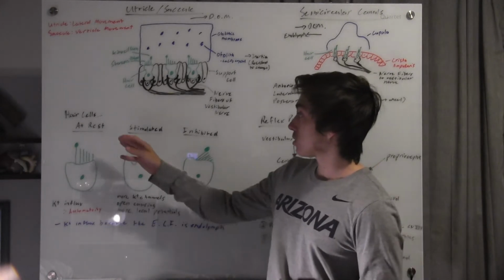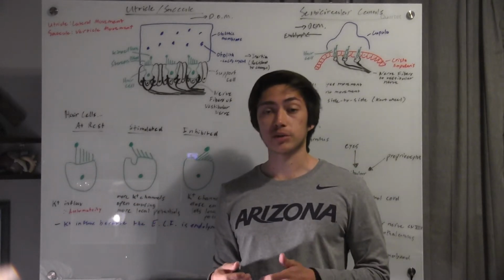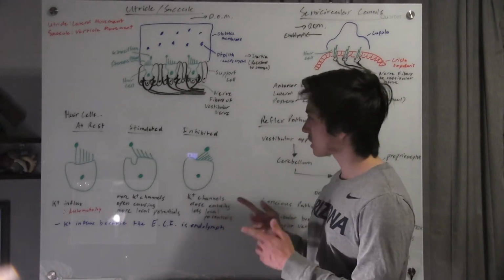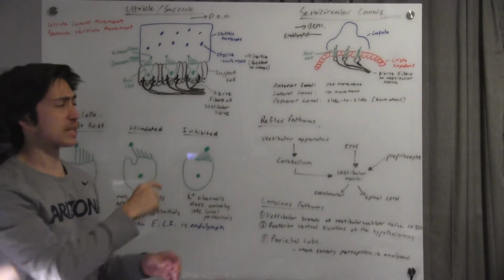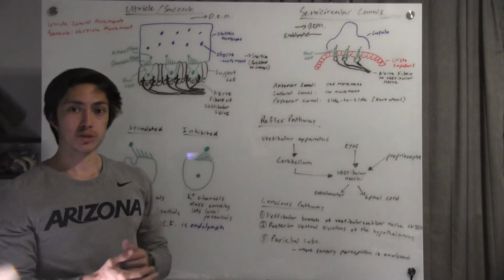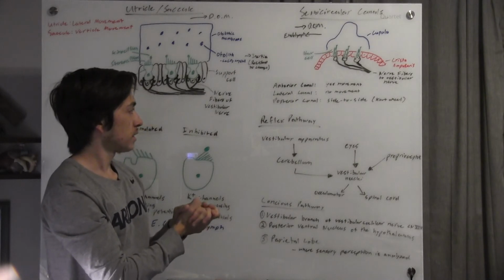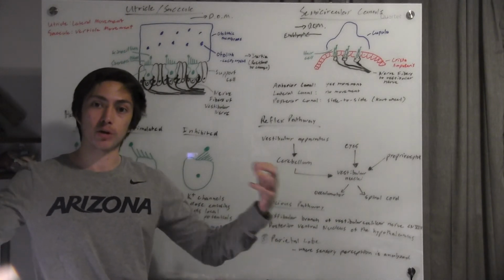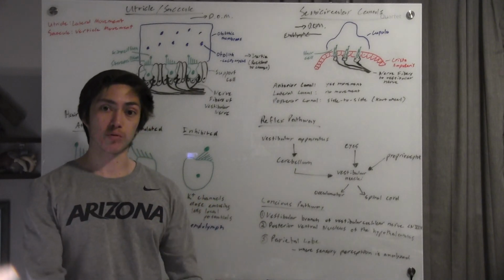Balance Physiology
This video covers the physiology of balance. It reviews how the utricle and saccule detect lateral and vertical movement respectively, as well as, how the semicircular canals detect movement.